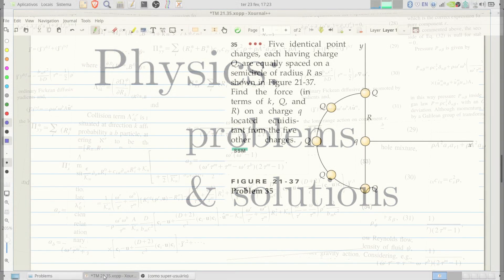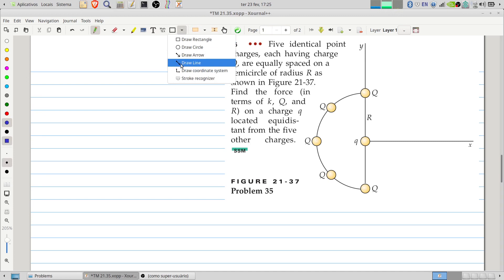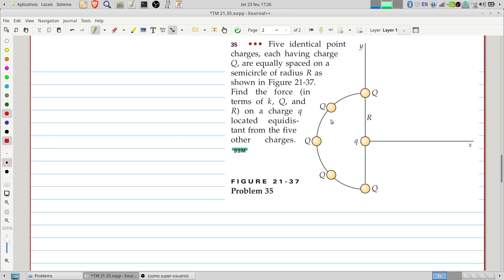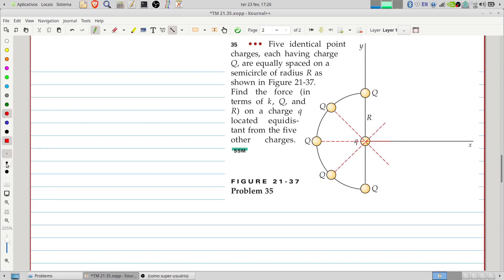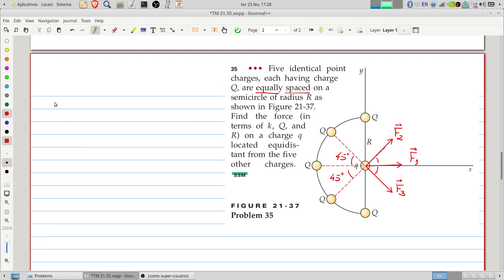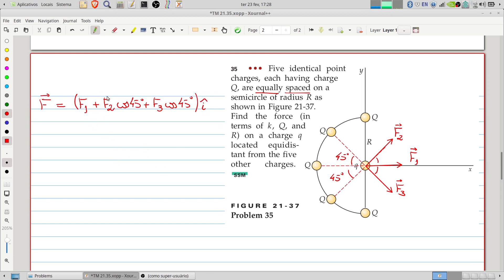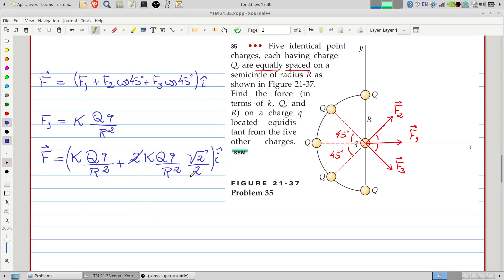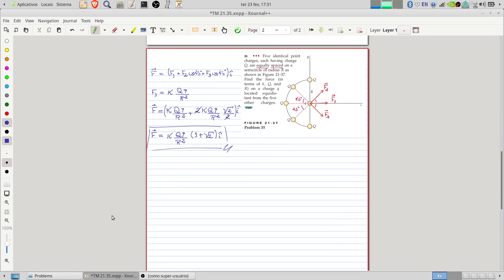Tipler & Mosca - Chapter 21 - Problem 35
Solving problem 35, chapter 21, of Tipler & Mosca - Physics for Scientists and Engineers.